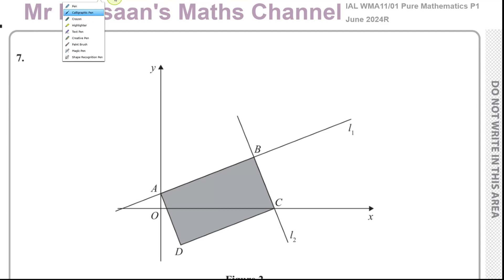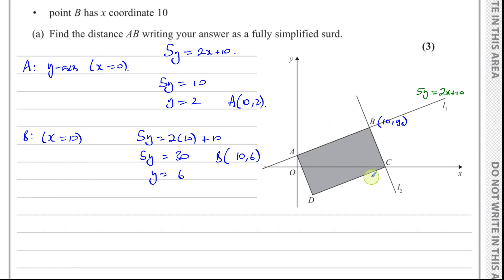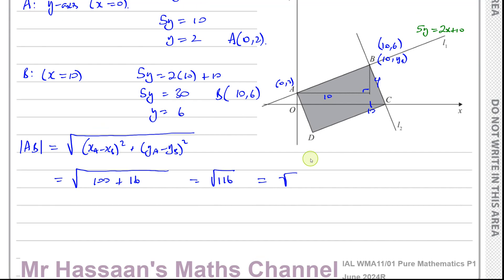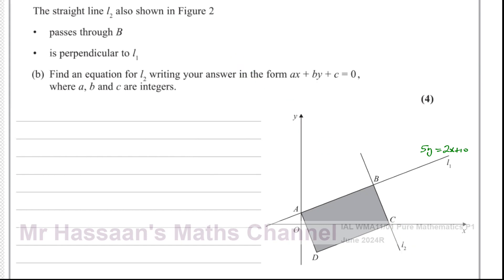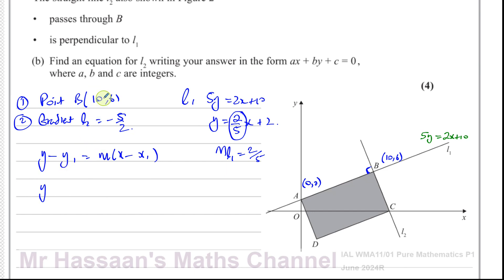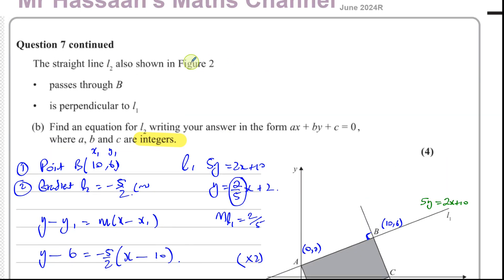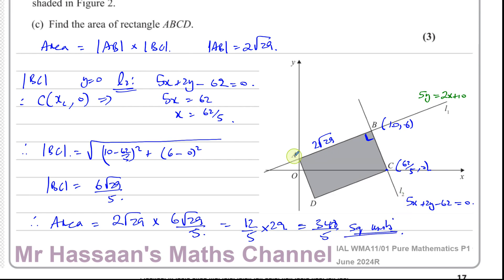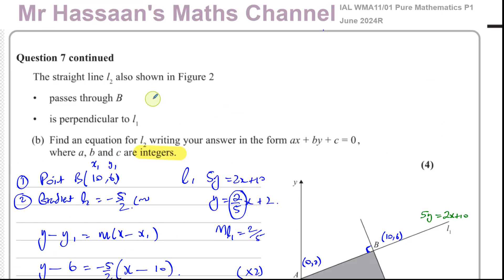WMA11/01, (Edexcel), IAL, P1, June 2024 (R), Q7, Straight Line Graphs, Perpendicular, length, Area